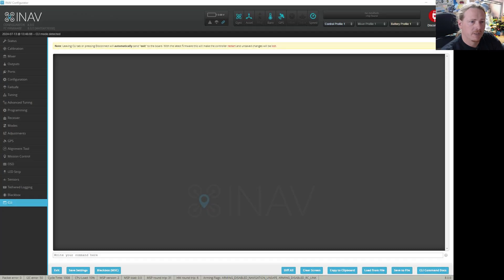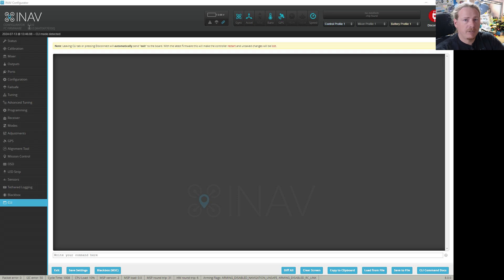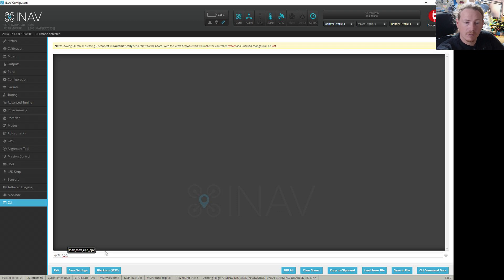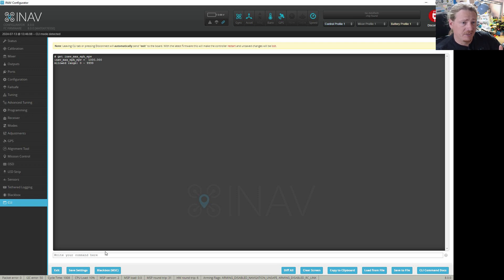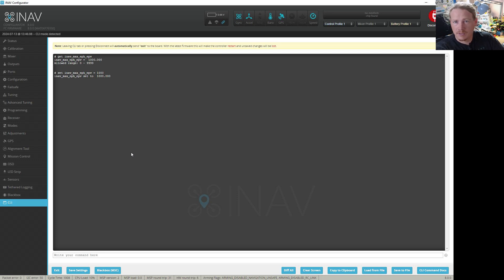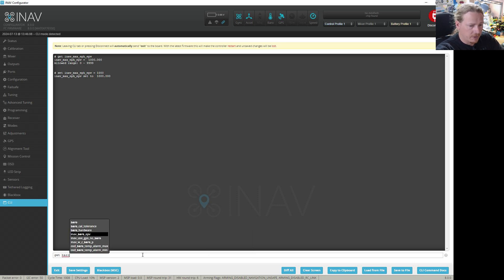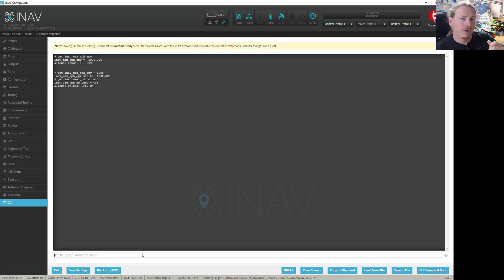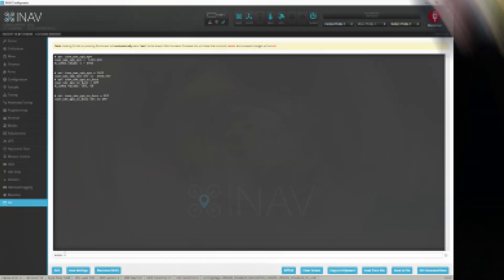INAV Public Service Announcement: Can't arm with plenty of satellites & 7.1.1 no baro issue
In this video we look at a couple of issue that have come up quite a lot recently.

The first issue is not being able to arm. Even with a good satellite lock, with at least 6 3D fixes, and a low HDOP. A rogue parameter setting may be causing you this problem.

Next we look at the default parameter setting that caused the release of INAV 7.1.2. This setting would turn off the use of the barometer, when in most cases it should be enabled.

TL;DW: The CLI commands are
set inav_use_gps_no_baro = off
set inav_max_eph_epv = 1000

✈️ Contents ✈️
00:00 Introduction
00:18 Can't arm, even with lots of satellite locks and low HDOP
02:29 inav_use_gps_no_baro issue. Check even if on 7.1.2